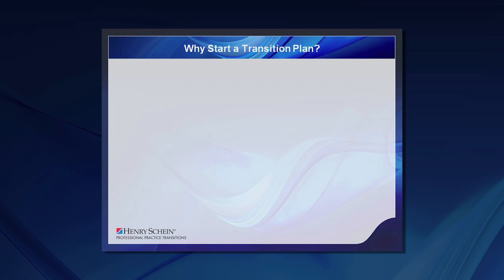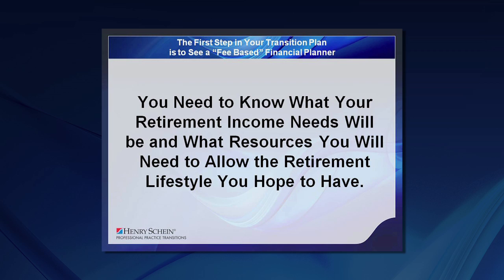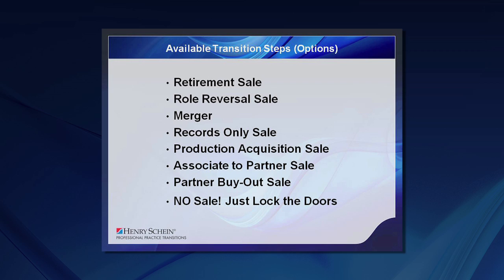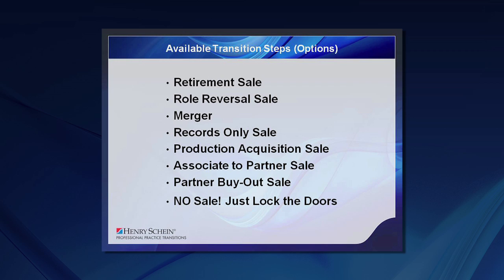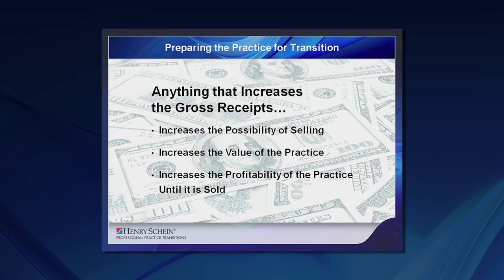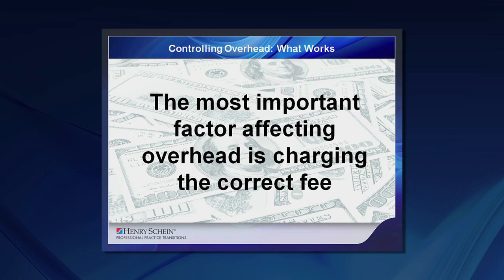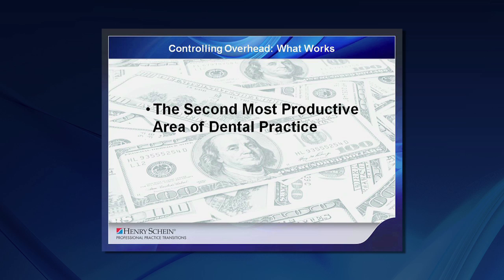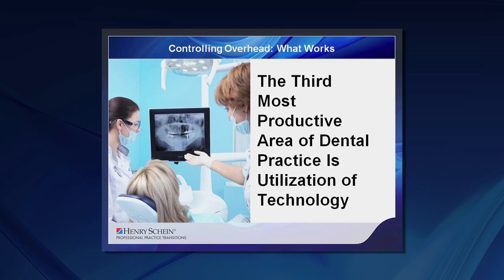Henry Schein We Do That - Transition Planning